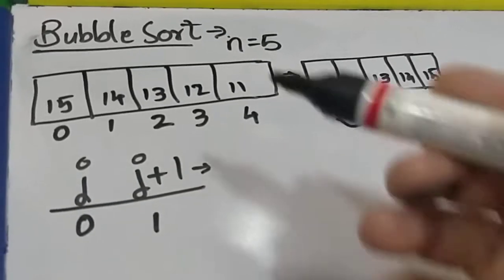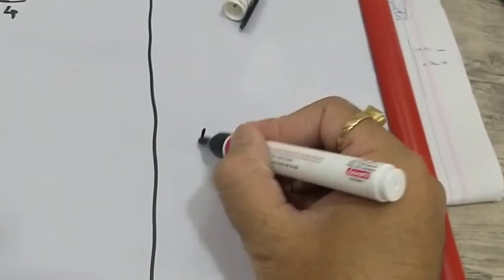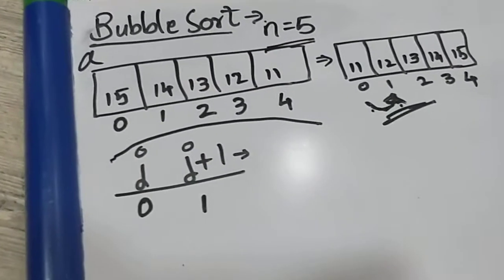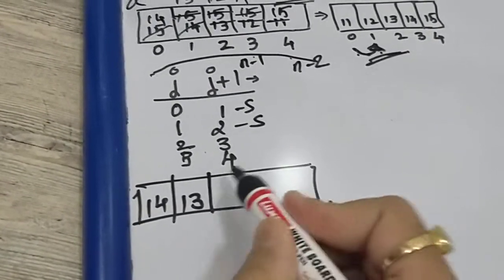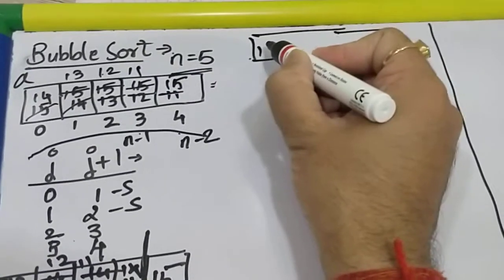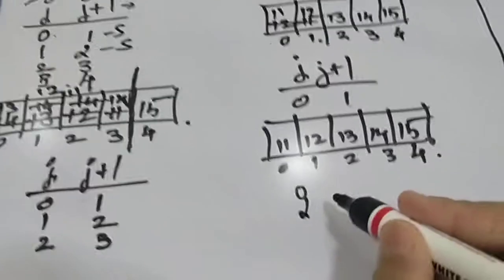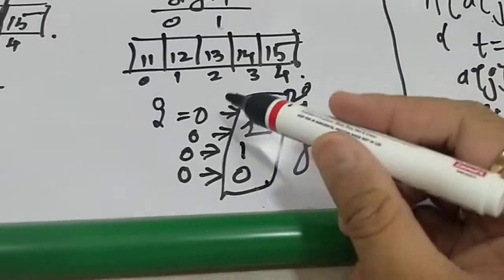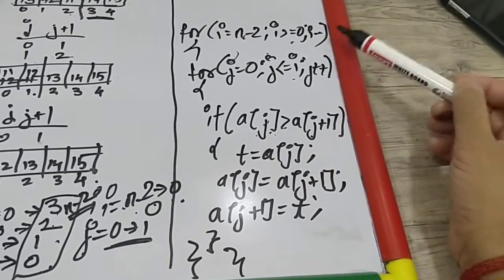1D ARRAY LOGIC OF BUBBLE SORT